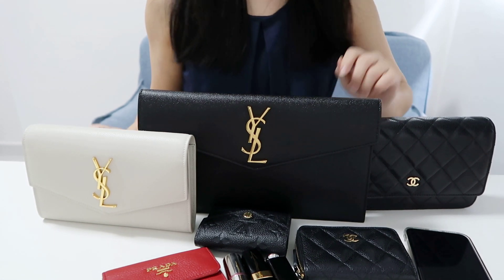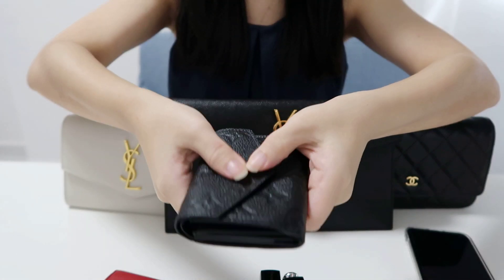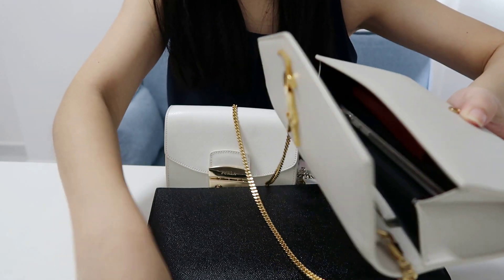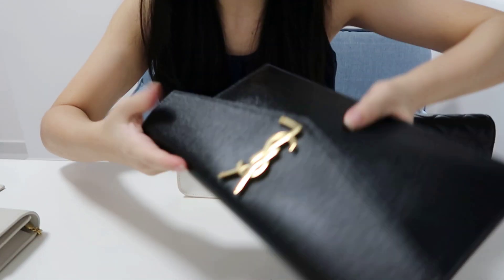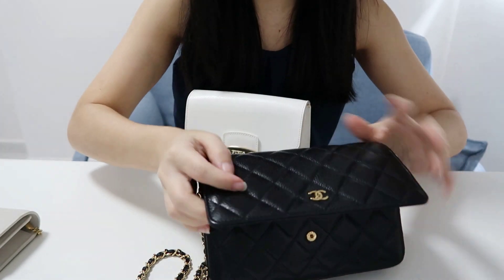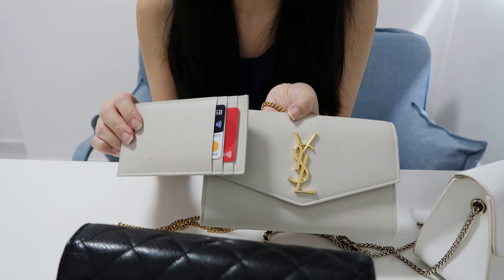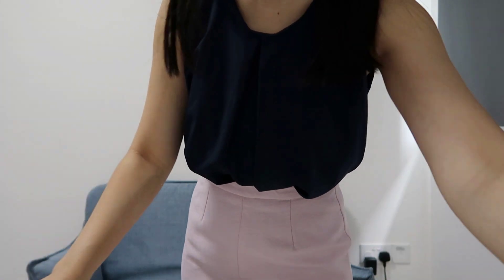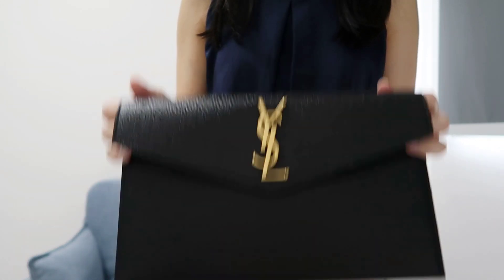Comparison between YSL Uptown WOC, YSL Uptown Clutch, Chanel WOC & Mod Shots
Decided to do a comparison video between the popular Saint Laurent Uptown Clutch as well as Saint Laurent Uptown Wallet-on-Chain as well as a mini comparison between my Chanel Wallet on Chain and touching a little bit on my Furla Metropolis bag (which is the reason why I bought the YSL WOC) and model shots.

For reference, I'm 155cm.